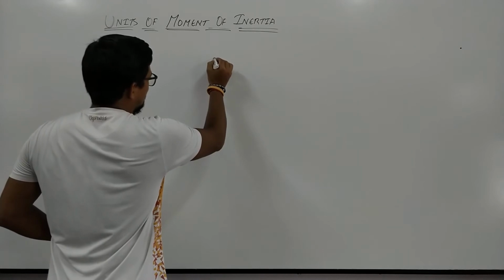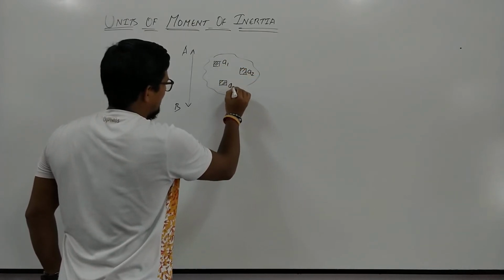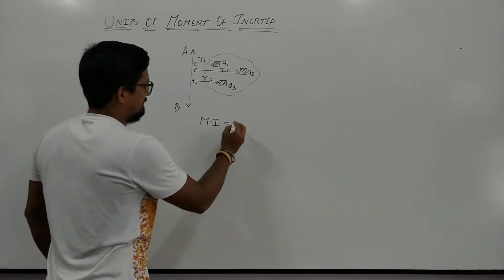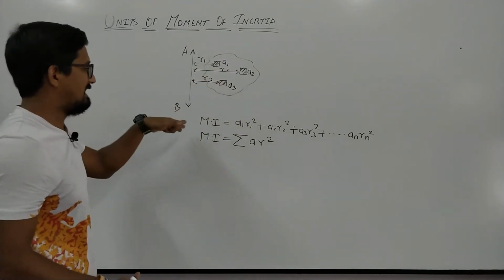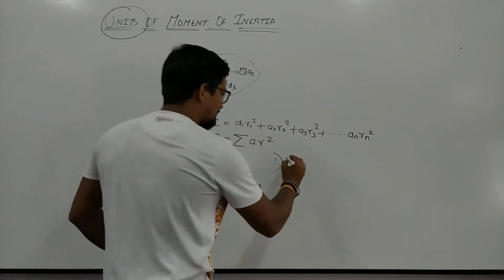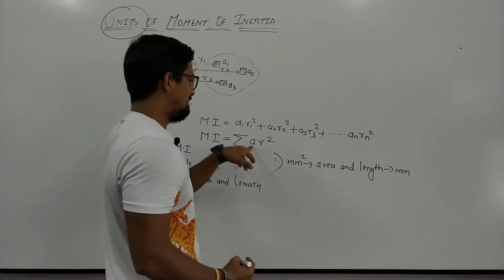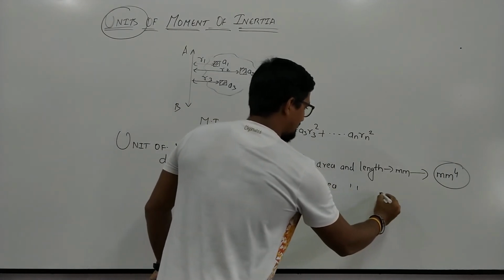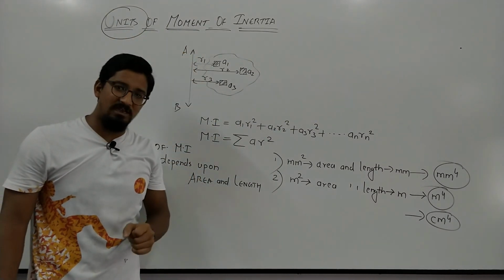Units of Moment of Inertia | Strength of Materials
In this video Units of M.I. is explained. M.I. unit depends upon two factors - Area and Length.